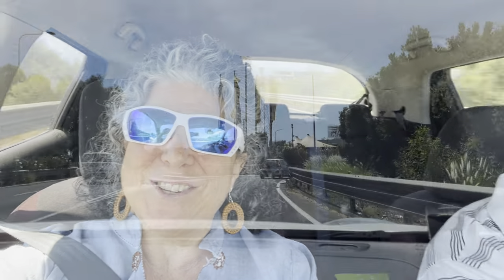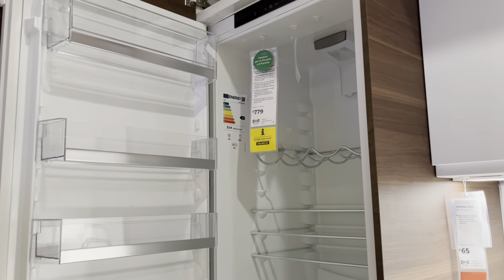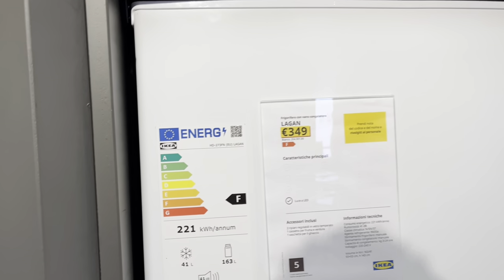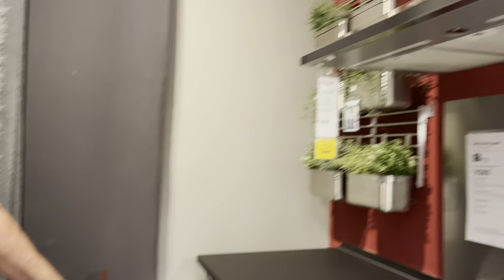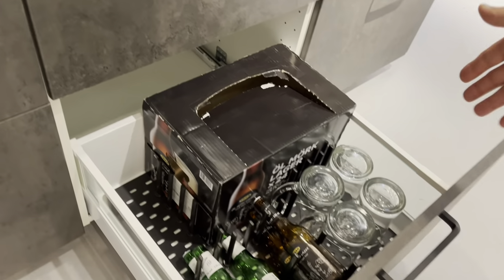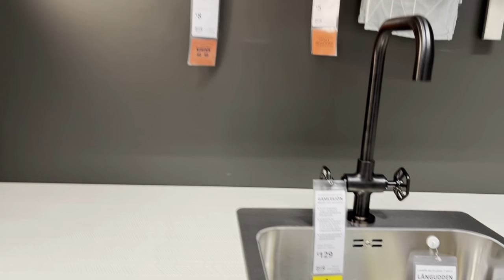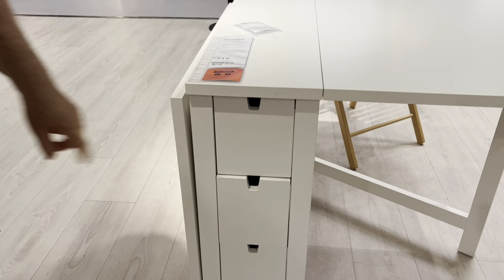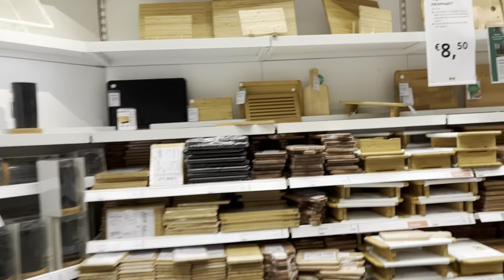IKEA IN SICILY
Is IKEA the same in All Countries? I’m sorry to say NO!
Living Simply In Sicily

- [x] Support Us? Buy us a Coffee